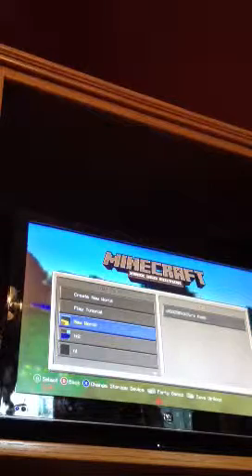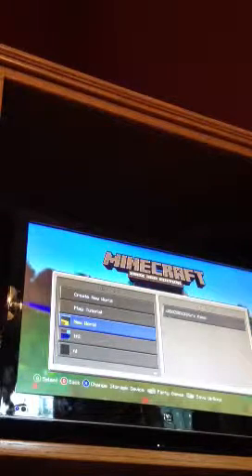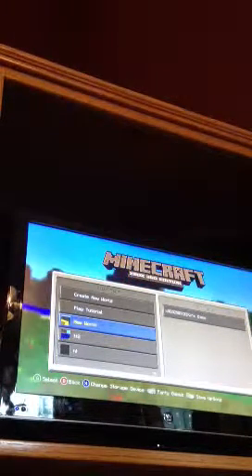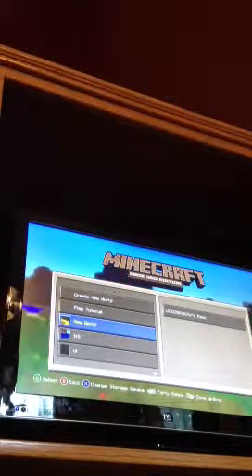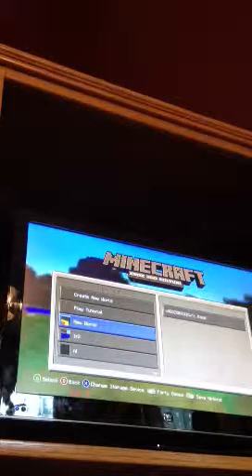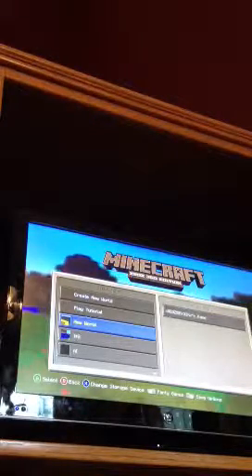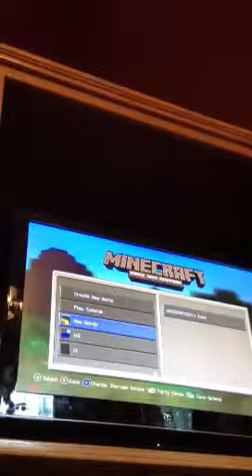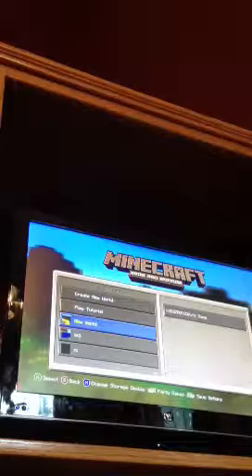Fail minecraft battle dome